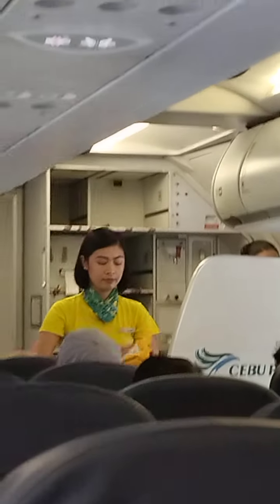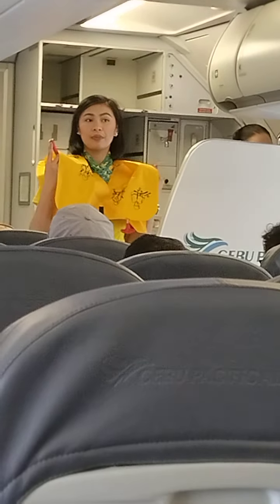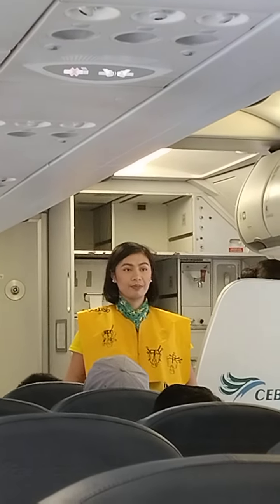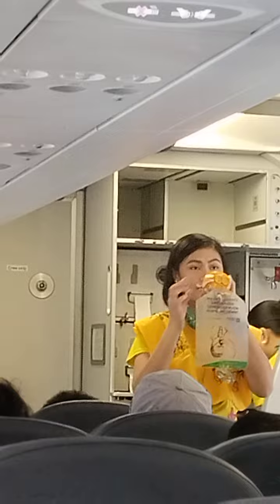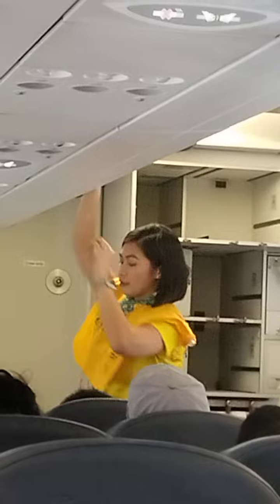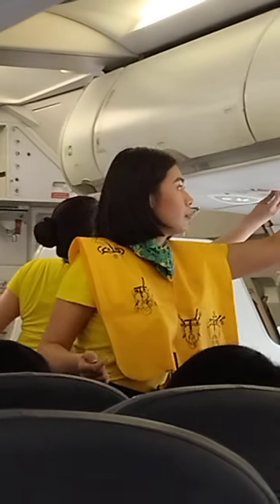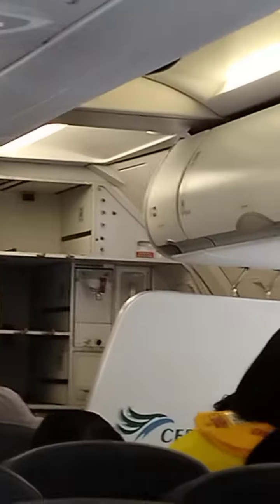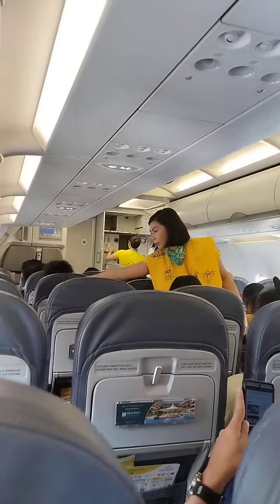CEBU PACIFIC STEWARDESS PLANE SAFETY DEMO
This was our trip going to Agusan del Sur